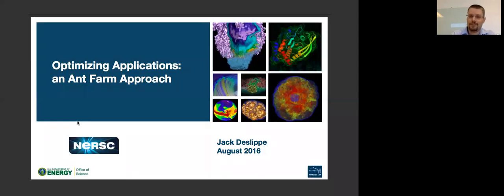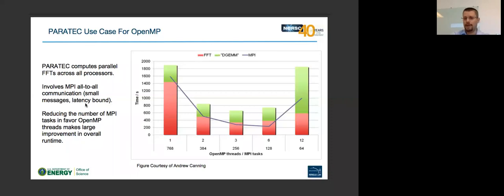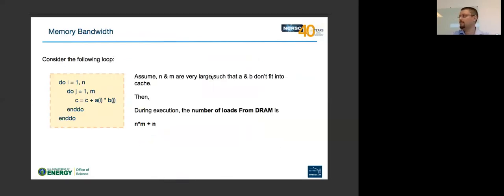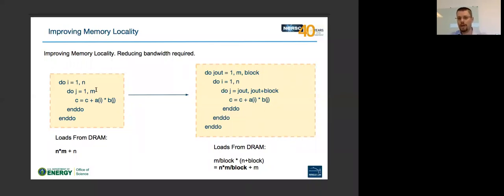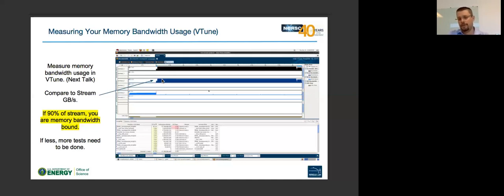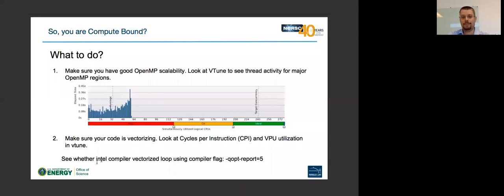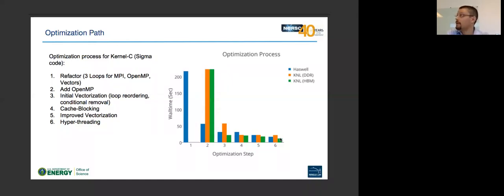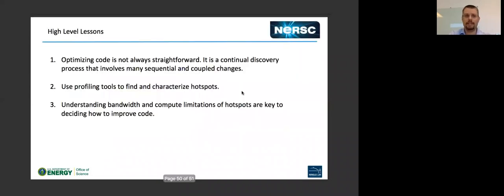Webinar 007: Basic Performance Analysis and Optimization – An Ant Farm Approach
Presenter: Jack Deslippe, NERSC
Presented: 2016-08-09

How is optimizing HPC applications like an Ant Farm? Attend this presentation to find out. We’ll discuss the basic concepts around optimizing code for the HPC systems of today and tomorrow. These systems require codes to effectively exploit both parallelism between nodes and an ever growing amount of parallelism on-node. We’ll discuss profiling strategies, tools (for profiling and debugging) and common issues with both internode communication and on-node parallelism. We will give an overview of traditional optimizations areas in HPC applications like parallel IO and MPI strong and weak scaling as well as topics relevant for modern GPU and many-core systems like threading, SIMD/AVX, SIMT and effectively using cache and memory hierarchies. The “Ant Farm” approach places a heavy emphasis on the roofline performance model and encouraging users to understand the compute, bandwidth and latency sensitivity of their applications and kernels through a series of easy to perform experiments and an easy to follow flow chart. Finally, we’ll discuss what we expect to change in the optimization process as we move towards exascale computers.